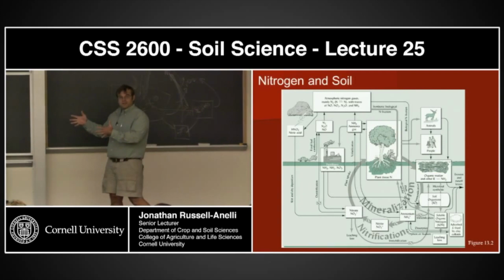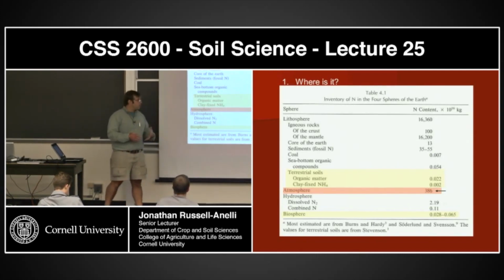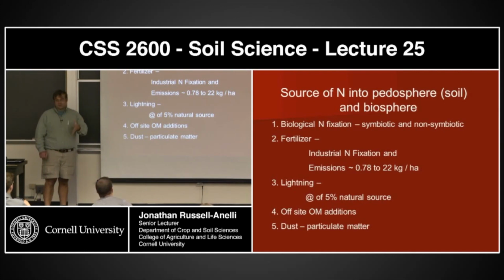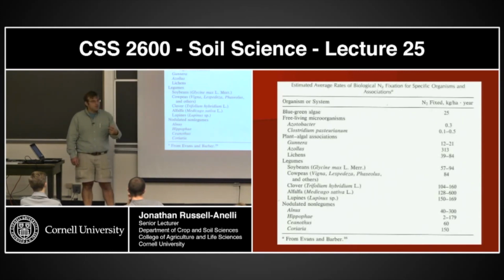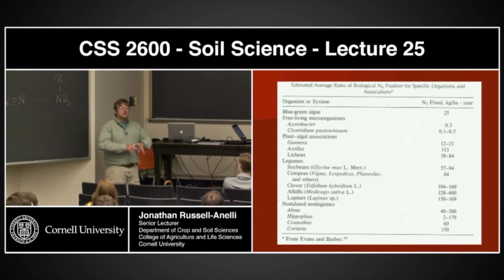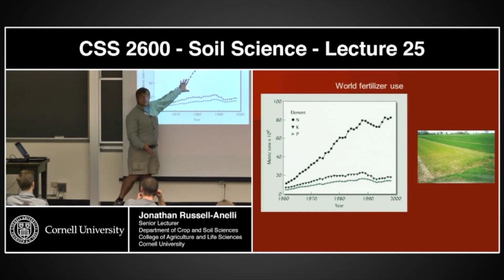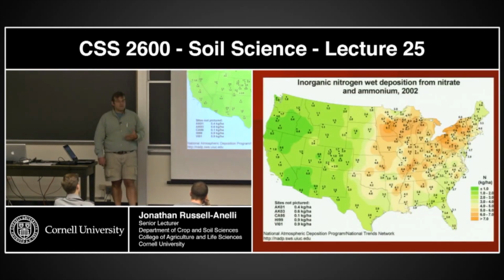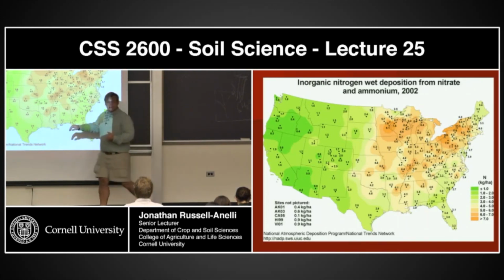Series 17 - Nutrient Cycling II - Nitrogen Cycle Intro